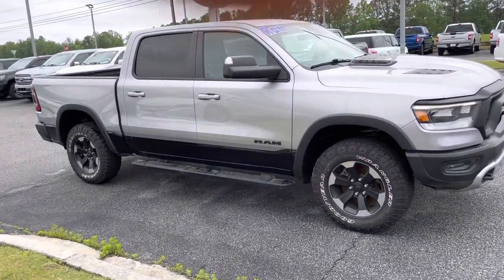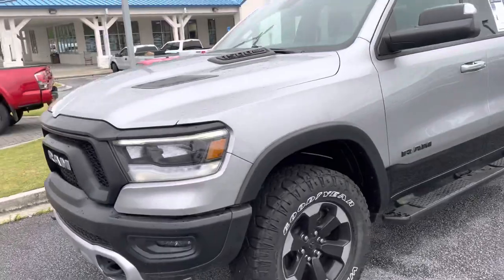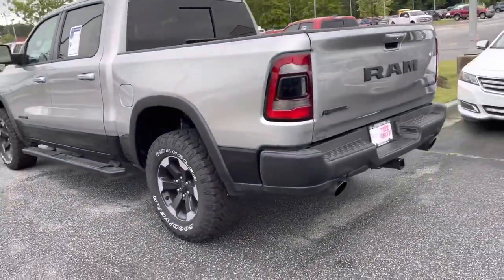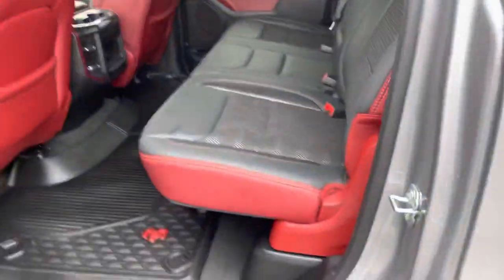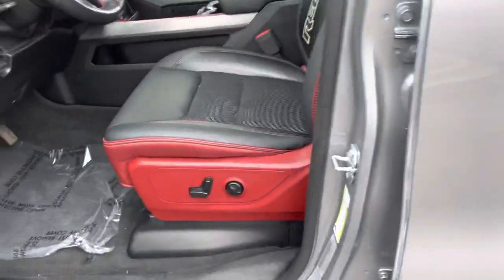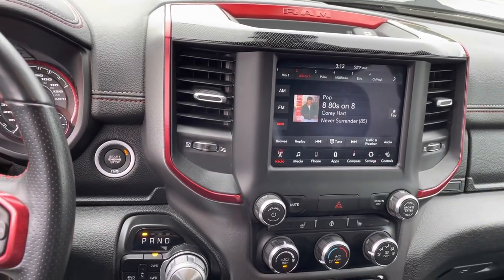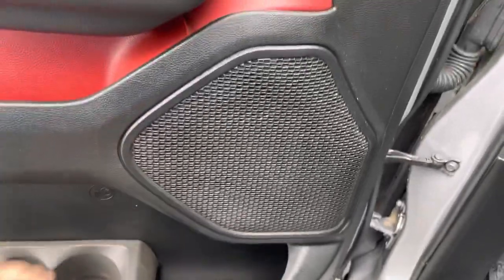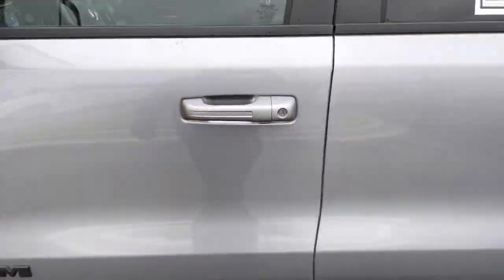2020 Ram Rebel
2020 Ram Rebel. Low miles.